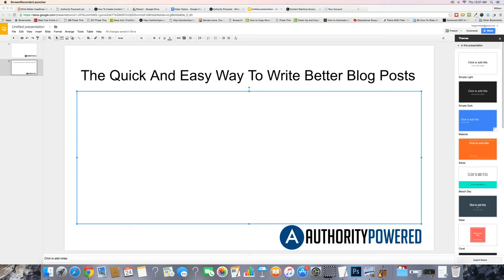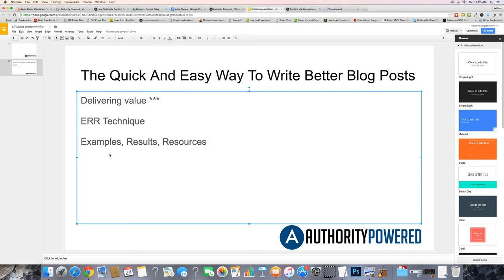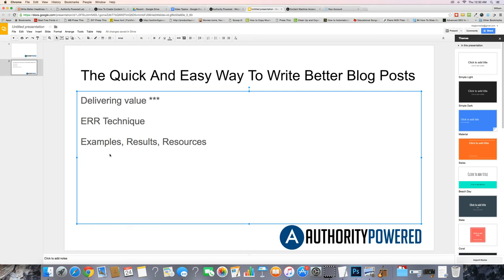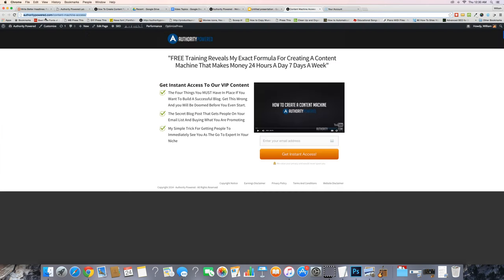The Quick And Easy Way To Write Better Blog Posts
We all need more awesome content on our blog. In this video I share the quick and easy way to write better blog posts. In todays market mediocre content doesn't cut it if you want to be successful with a blog. There is just to many people that want it more that will leave you hanging.

To stay above the rest you have to create great content for your blog. The fastest and easiest way to do that is by using the ERR technique. Examples, Results, Resources.

Show people examples of what your teaching them. Show the results your methods have achieved, and give them the resources to achieve their goals. This is how you create amazing blog content!

Go VIP and Get Our Best Blogging Cheat Sheets, Templates, & Training.